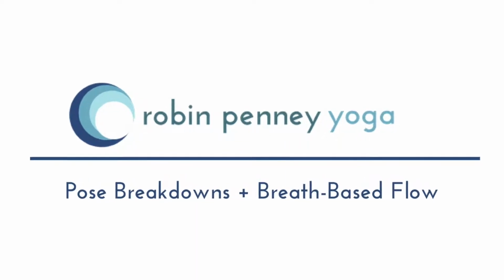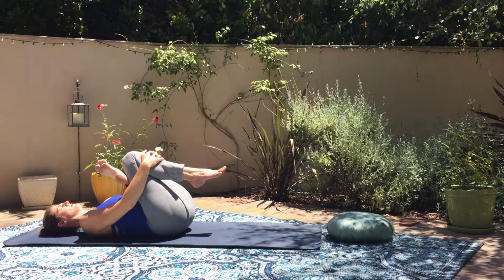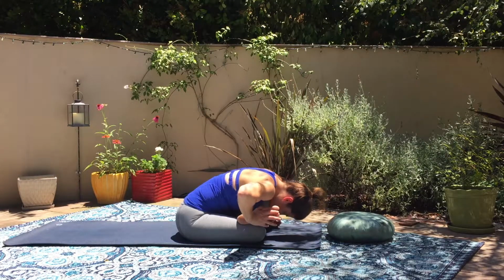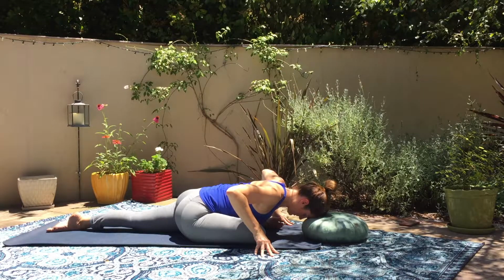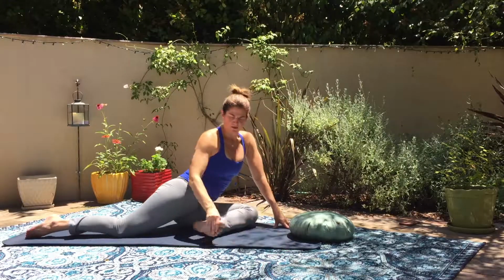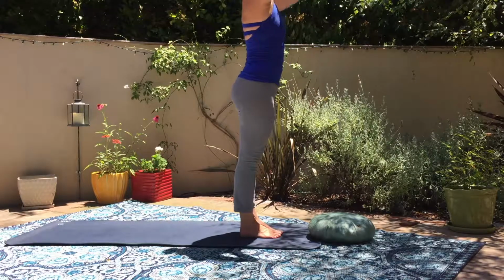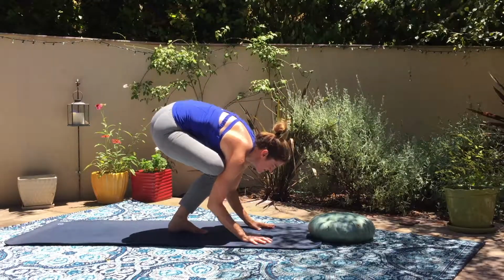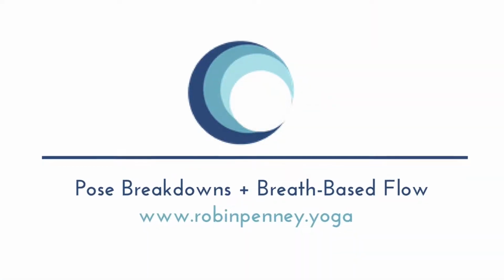Flight School Day 5: Flying Pigeon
Day 5 in the FlowIntoFlight Instagram challenge, and we are flying into Flying Pigeon or Eka Pada Galavasana today. This flow is pretty stretchy and much of it on the back/floor, as you've been working hard this week!! So enjoy that. There are also some seated and reclined variations on the pose, which are good options if your wrists are sore. Still lots of work there for the actions of the legs/feet and the for the core!

Think HIPS for this one...it's important to get those hips open since the top shin is in deep external rotation. I loved using my Together WE Expand zafu meditation cushion to cuddle up with in Pigeon ahhhh. so grab a pillow or a bolster for this one!

Flying Pigeon is a challenging posture for sure. It took me quite a long time find balance and to get that back leg up, but it comes with steady practice and learning where the points of leverage are.

Happy flying, and let me know how it goes!!!